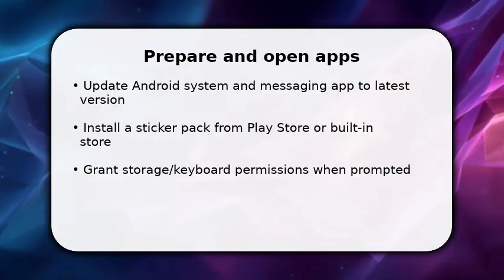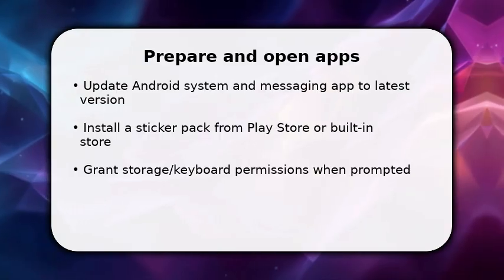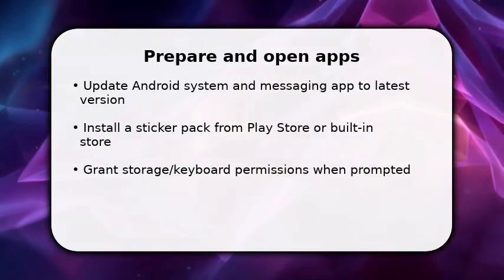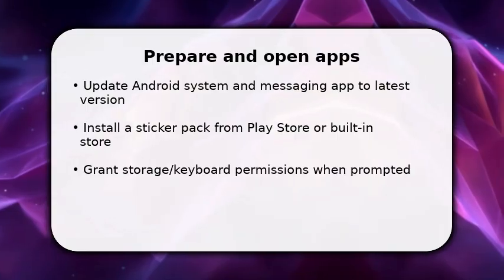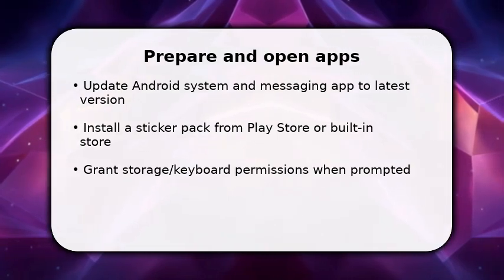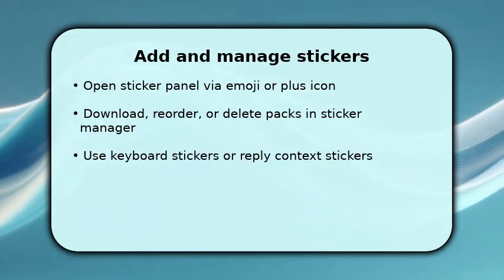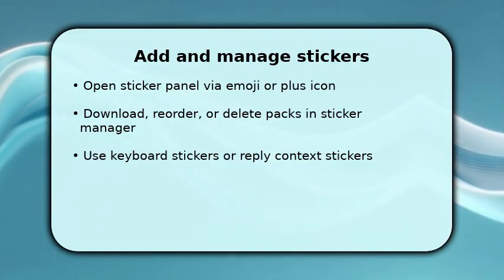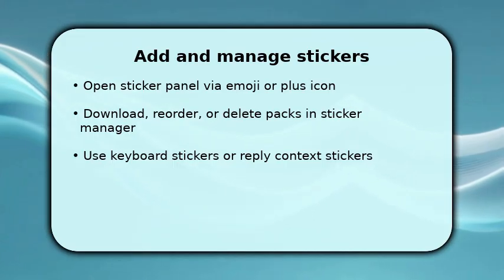How to Use Stickers on Android - Full Guide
How to Use Stickers on Android - Full Guide | 🔒 Surfshark VPN Deal — Stay private and secure. $1.99/mo + 3 Months Free ▸

Discover the ultimate guide to using stickers on Android devices. From installation and customization options, including themes and layout adjustments, this video will walk you through every step of adding fun graphics directly onto your phone' extranet.